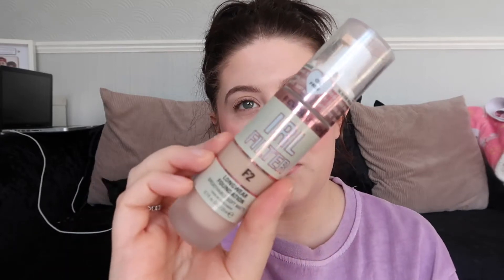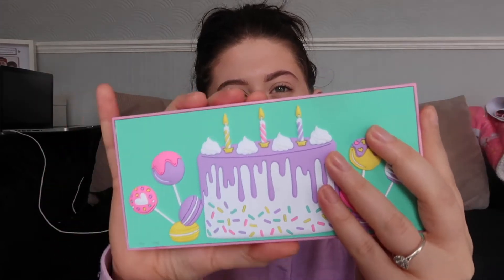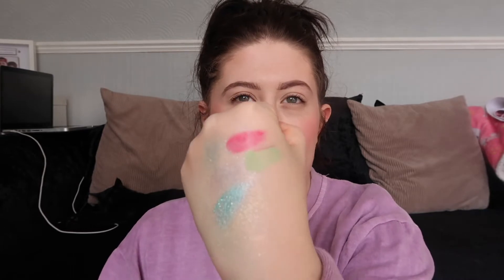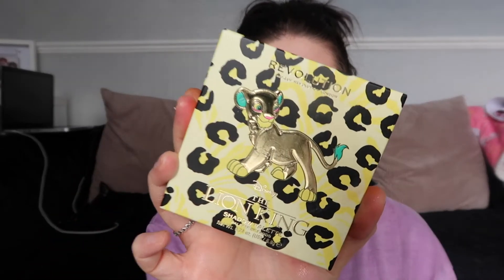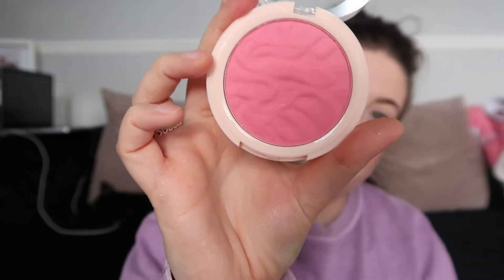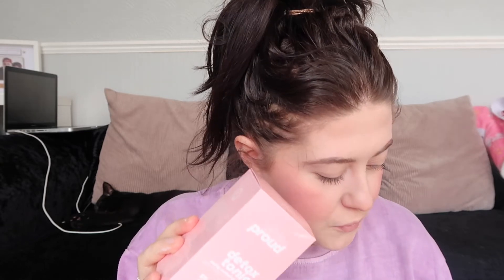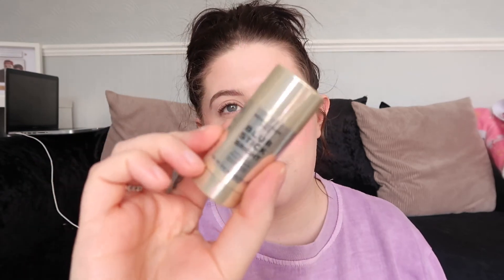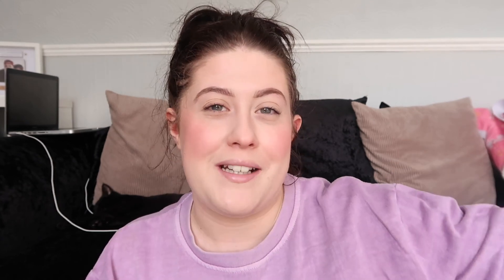Unboxing New Makeup 2022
Unboxing New Makeup Creators Get For Free 2022

Todays video we are unboxing new makeup creators get for free 2022. Some of these products were gifted and others I brought.

Makeup Revolution

* Blur stick primer
* Reloaded blush pink lady
* lion king revolution jungle princess palette
* I heart Revolution tasty birthday cake palette
*I heart revolution tasty birthday cake face cheek palette
*bondi sands beginner bundle
* bondi sands skincare
*Skin proud velvet cloud cleanser
*skin proud detox tonic toner
*skin proud Sorbet skin moisturiser
* Revolution IRL filter foundation

Please let me know if I forgot anything xo